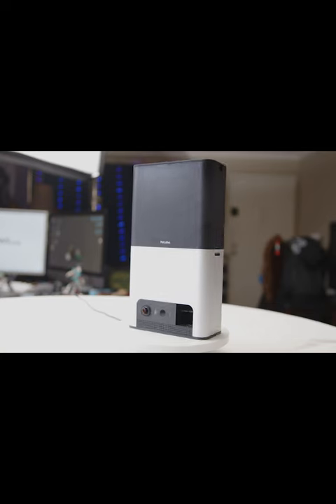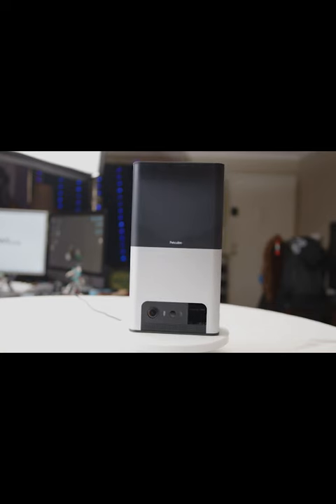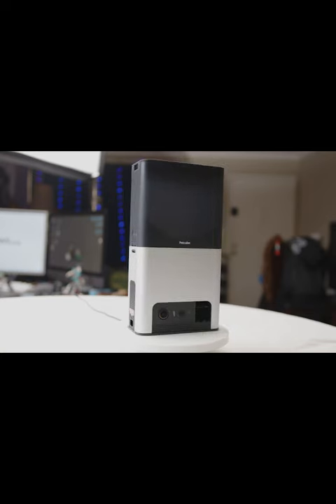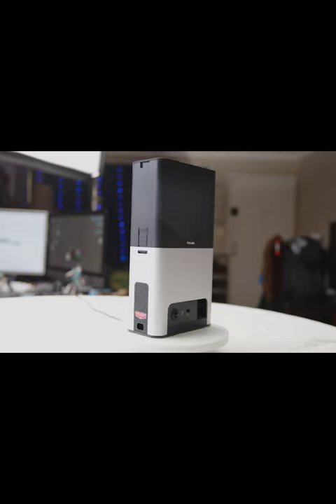Petcube Bites 2 Lite worth the Cost?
👇 Get our review of the best Security and Smart Home products and services on the site!👇